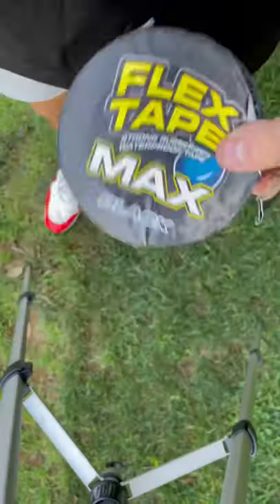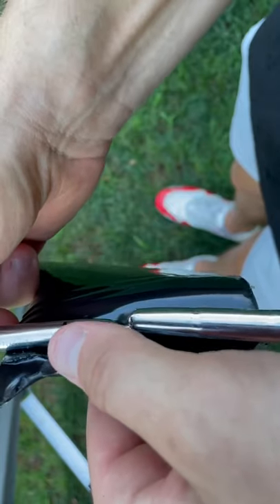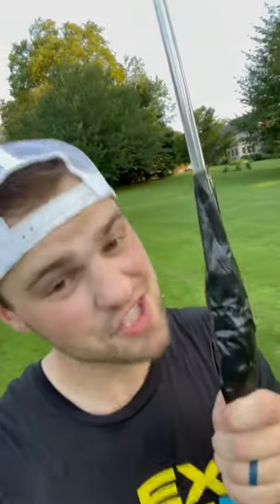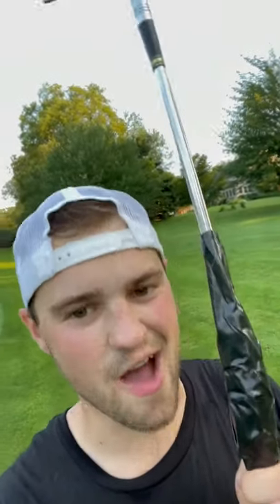Broken golf club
We post the funniest, interesting, tips and tricks to improve your golf.
All taken from the golf courses or PGA golf clips.

The golf clash starts here, where PGA professionals come together and the best golf clubs in the world shop. golf outfitters provide the best golf shirts for you. We are all golf mates here and want to provide you with the best quality possible. the gm golf is getting close, and you need to look good on the green. Ready to take a swing?